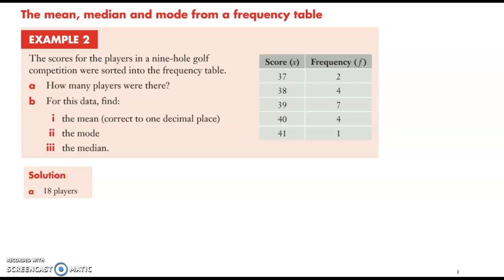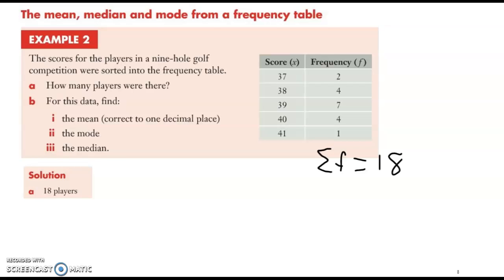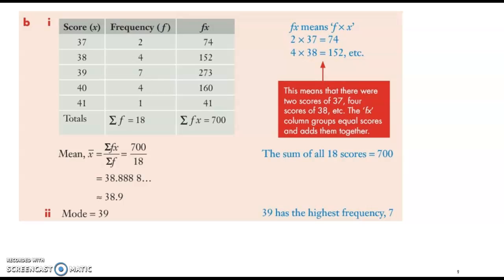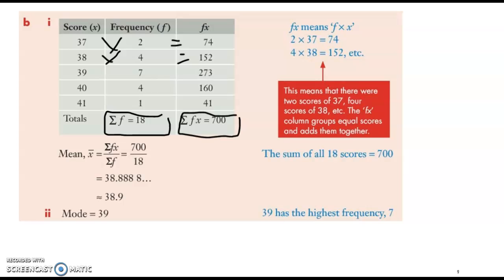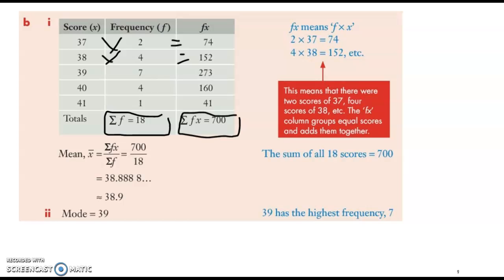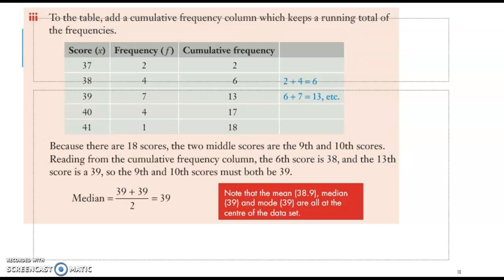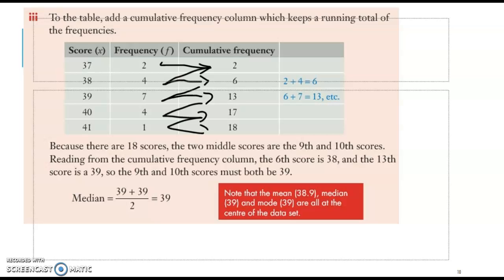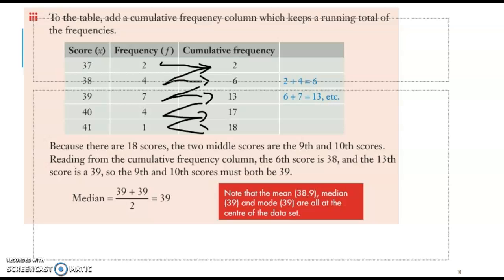Reading a Tax table